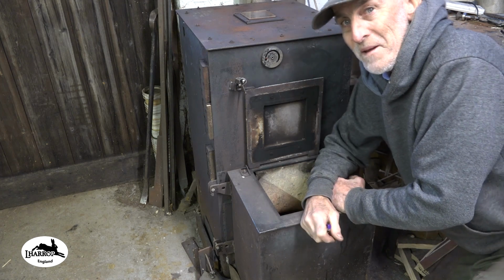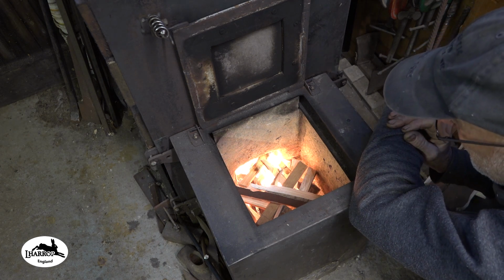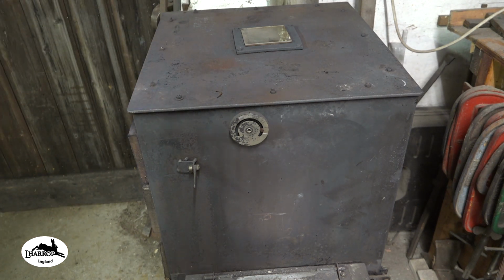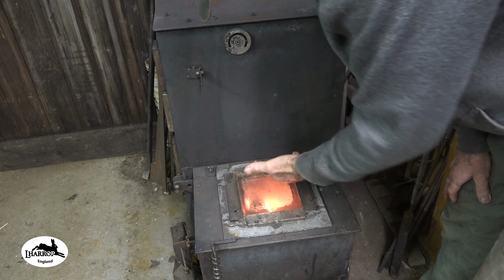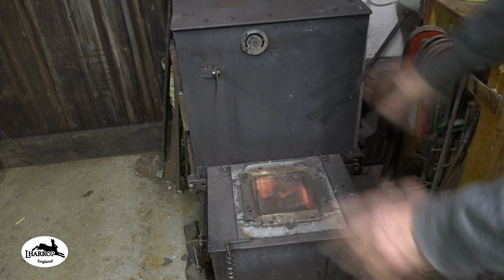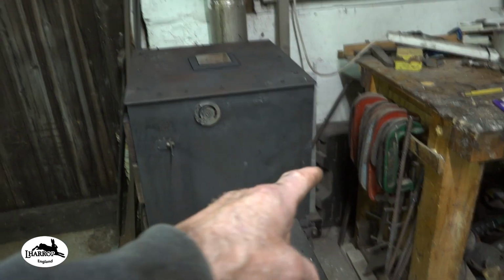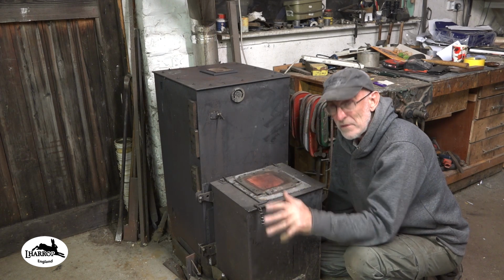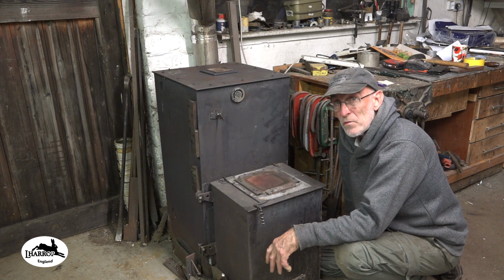rocket stove heater and new stove update 2023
this years look on how the heater has performed over the last year and news about a new small hybrid rocket stove I have just built which has exceeded my expectations.